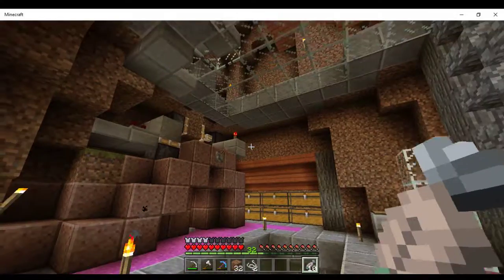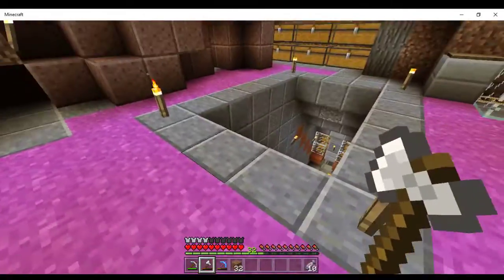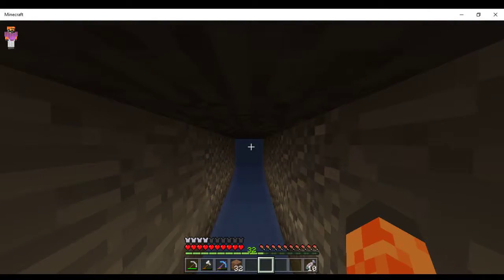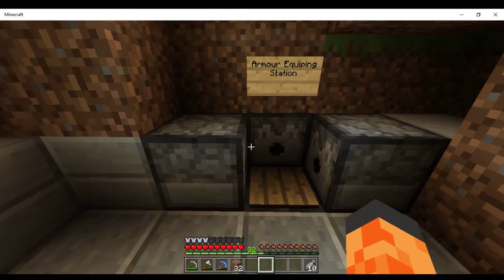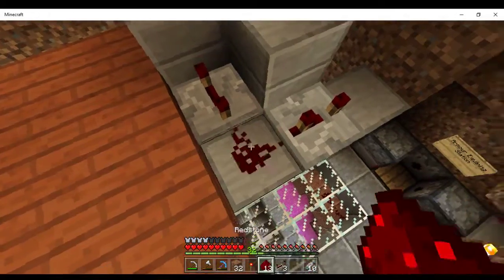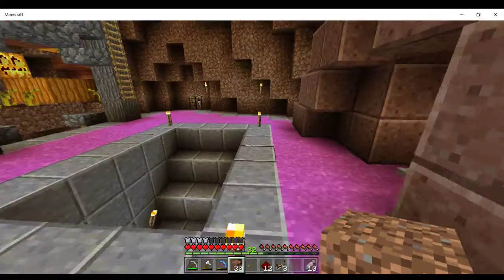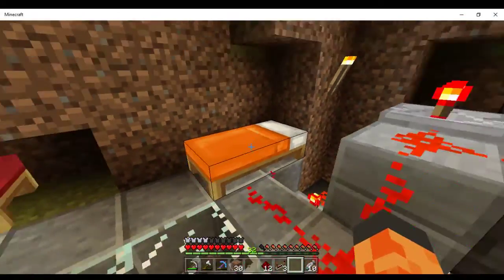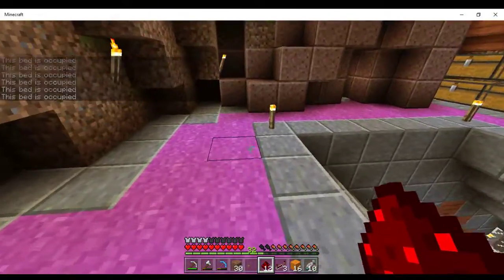"The Attic" - MW10 Log 6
In today'e episode, we start filling out the base by starting in the attic!

We put in a larger storage system, build a simple armor dispensary, and finally build a bedroom for us to sleep in with a piston door!